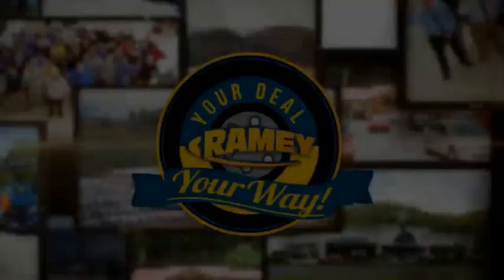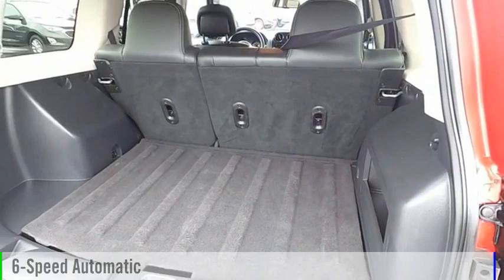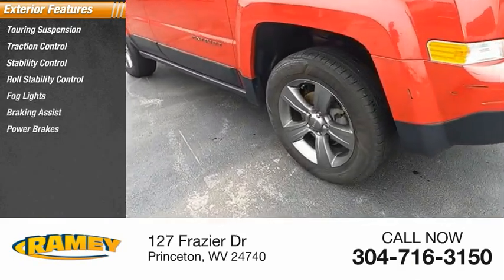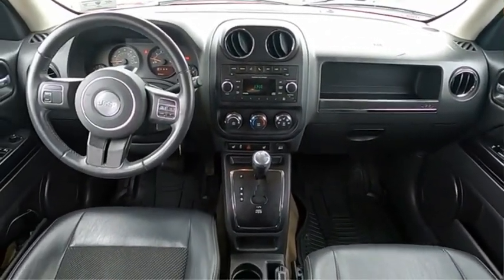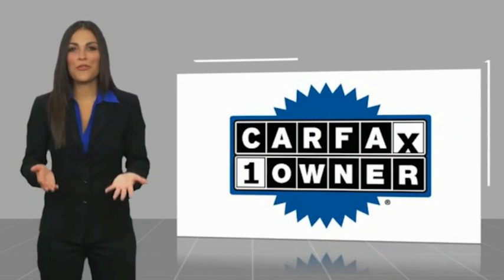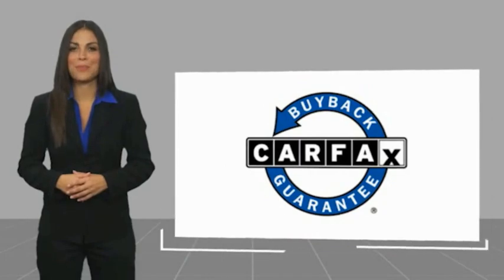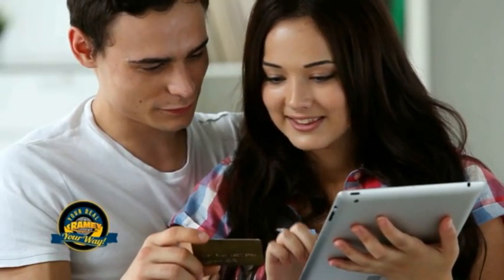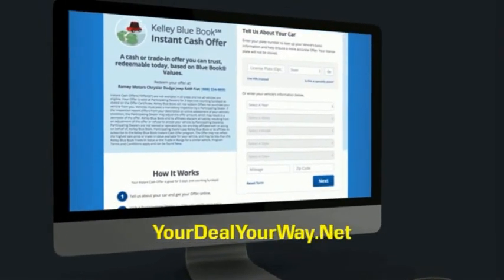2017 Jeep Patriot Princeton WV 2-21226A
2017 Jeep Patriot Sport SE

Ramey Motors
127 Frazier Dr